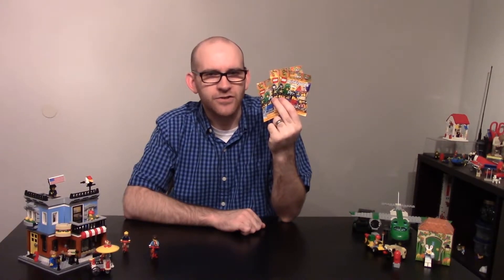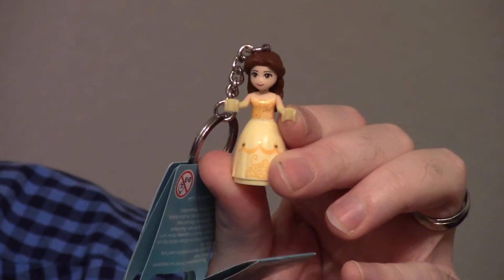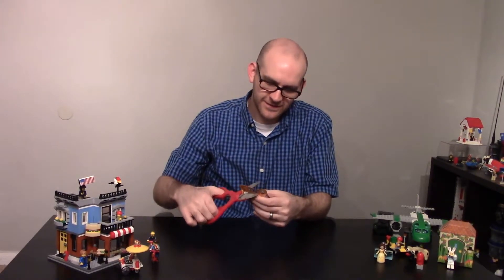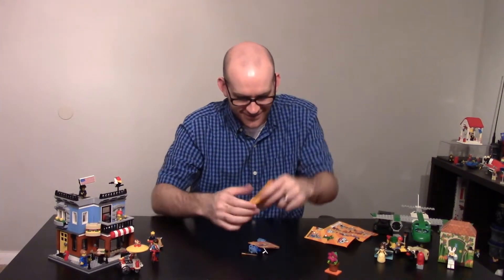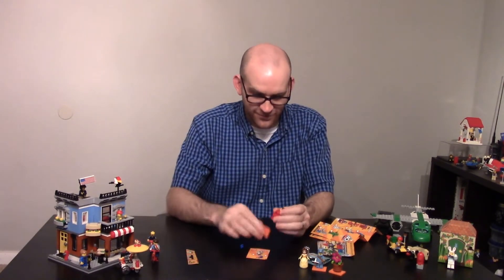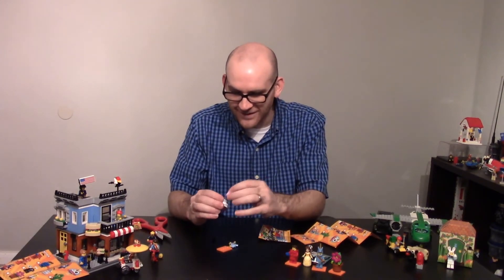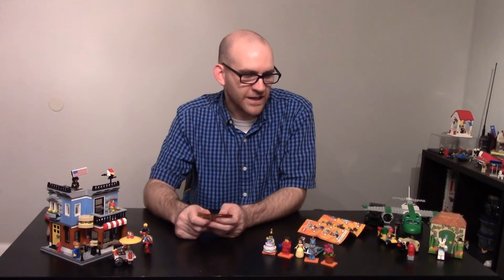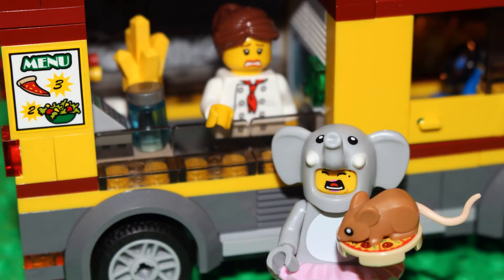Even More Minifigs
I got a bunch of minifigs too! this series is amazing!

The best caption will win the minifigure.  Here is the photo to caption

One entry per household per Contest Video.